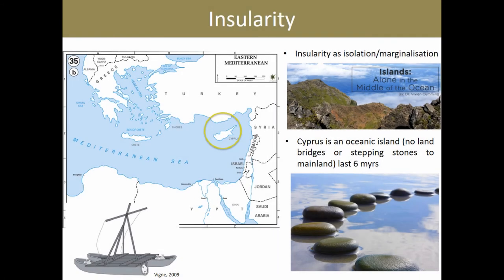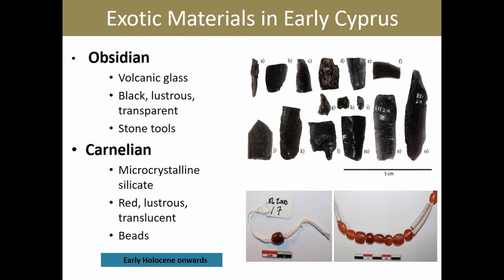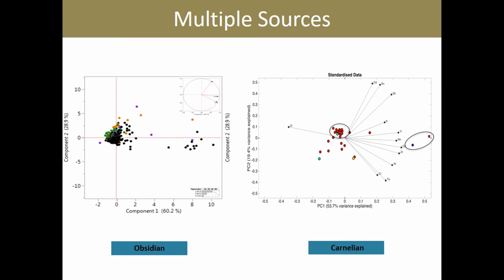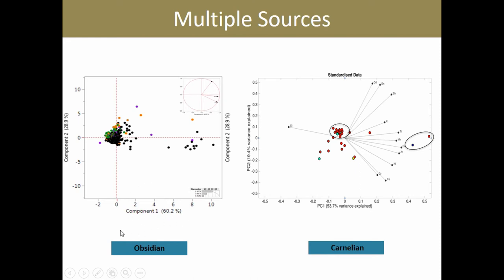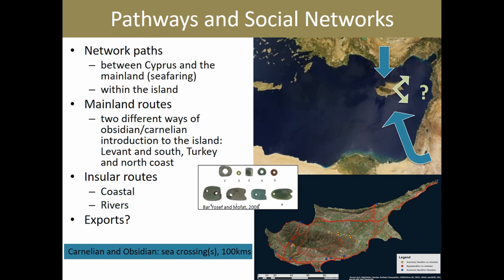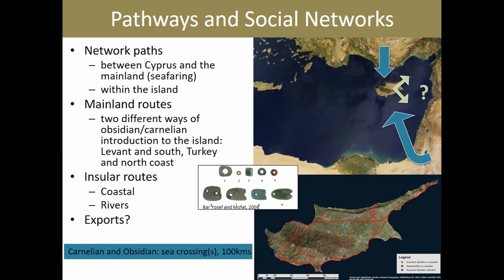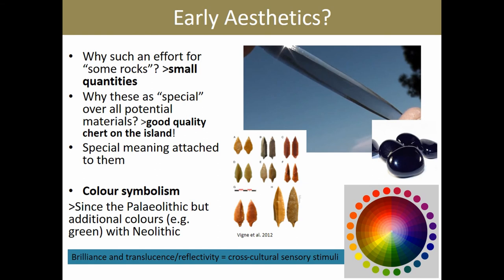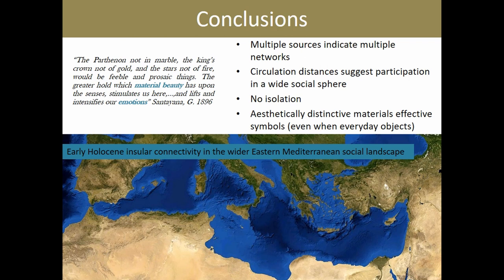EXOTICS AND SOCIAL INTERACTIONS IN TERMINAL PLEISTOCENE – EARLY HOLOCENE CYPRUS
Cyprus, the third largest island in the Mediterranean, has traditionally been perceived as a marginal region until the Neolithic when demographic pressure in the mainland led humans to the island. The existence on Cyprus of exotic raw materials, however, dating to the Terminal Pleistocene – Early Holocene suggest that Cyprus was part of an extensive social landscape from that time. The paper discusses rare raw materials identified in lithic assemblages from Epipalaeolithic and Aceramic Neolithic sites on Cyprus, eastern Mediterranean. Apart from the locally available picrolite, obsidian and carnelian from mainland sources are used in the manufacture
of stone tools and ornaments. The distinctive physical qualities of all three raw materials as well as the effort exerted in their curation suggest active choice by the tool maker. Why was so much effort exerted in the acquisition of the specific raw materials? Are physical qualities, primarily colour, responsible for their selection or must other factors be taken into account? And what does the presence on the island suggest about Early Holocene social landscape of the region? The paper puts forward the notion that, due to their small circulating quantities, these rare raw materials had a significant symbolic value for their bearers and functioned as ‘symbols of relatedness’ across long-distances.

Author(s): Moutsiou, Theodora (University of Cyprus; James Cook University) - Kassianidou, Vasiliki (University of Cyprus)